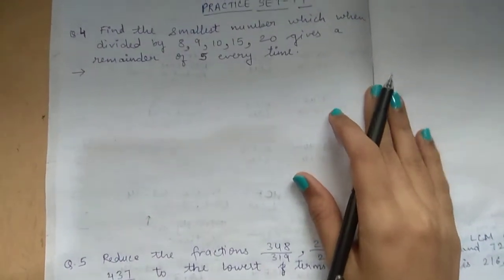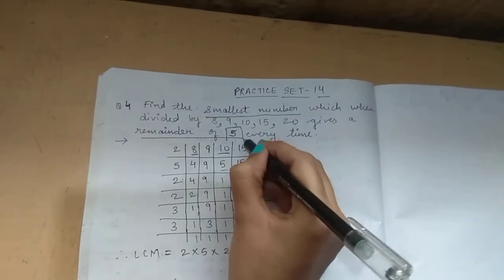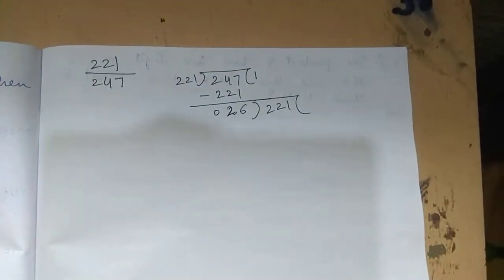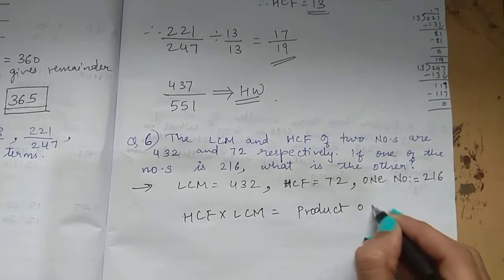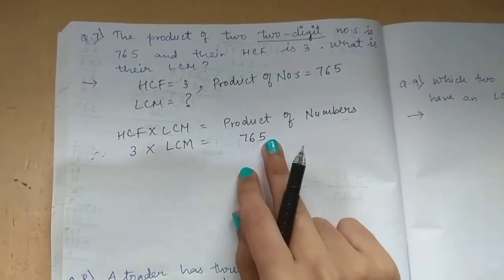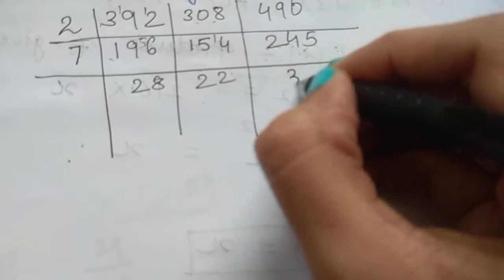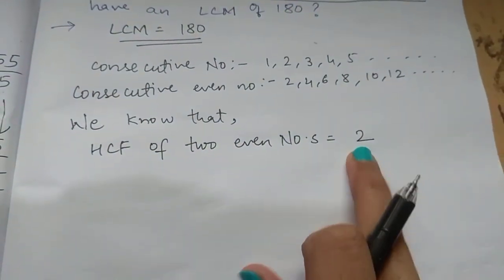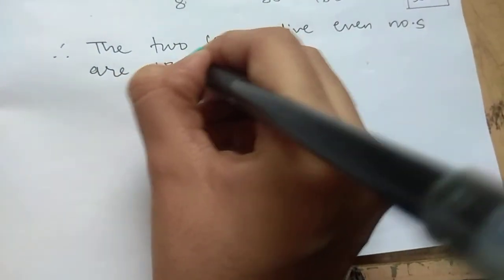Std 7 Practice set 14 ( Q.4 to Q.9)